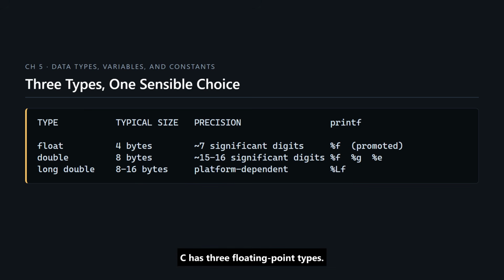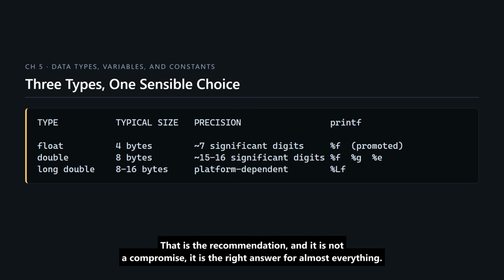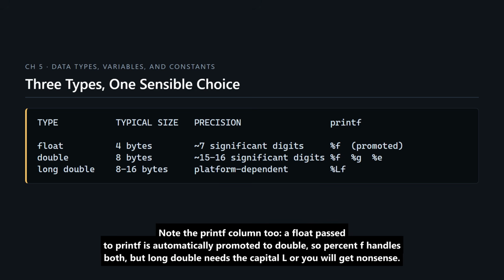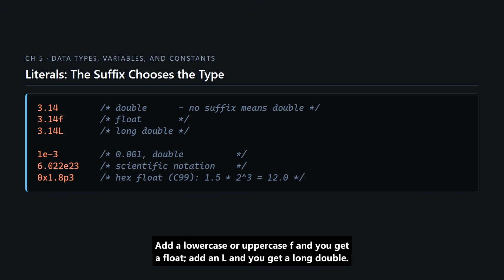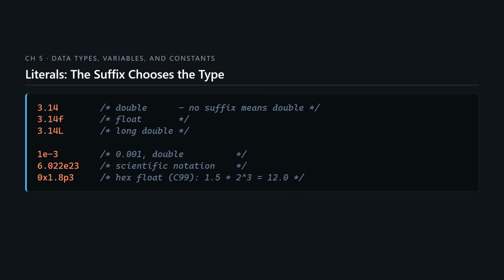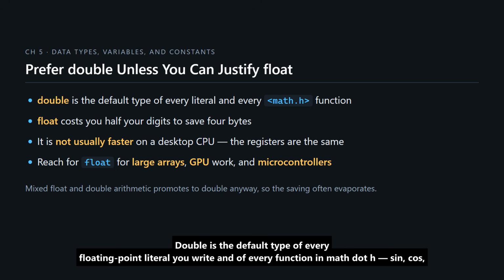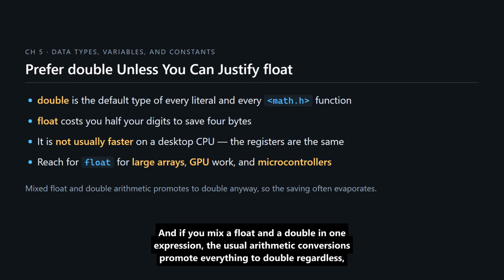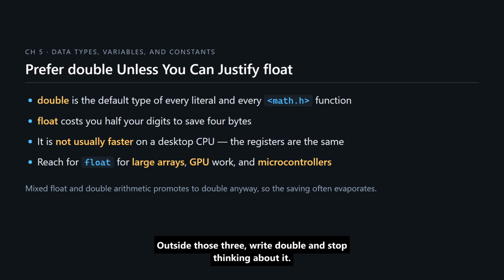C Programming #47 — Floating-Point Types, and Why double Is the Default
Chapters
  0:00 Three Types, One Sensible Choice
  1:14 Literals: The Suffix Chooses the Type
  2:27 Prefer double Unless You Can Justify float